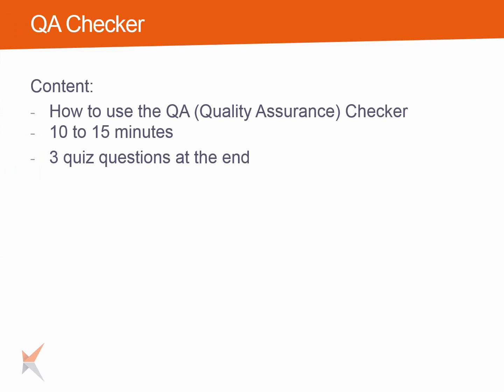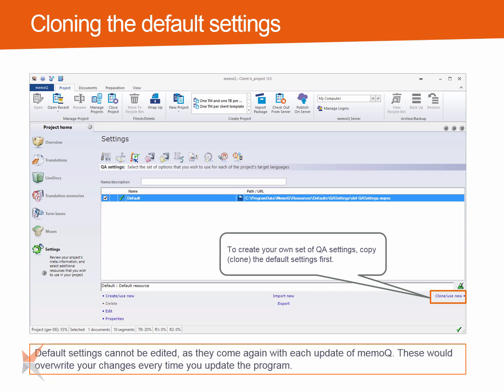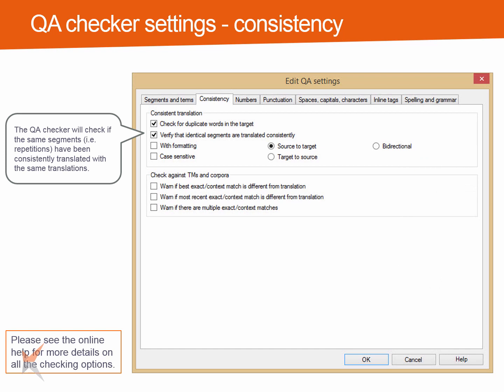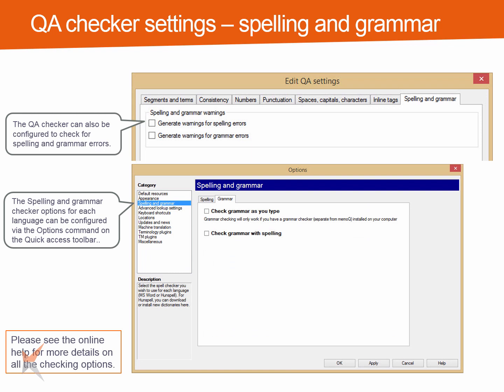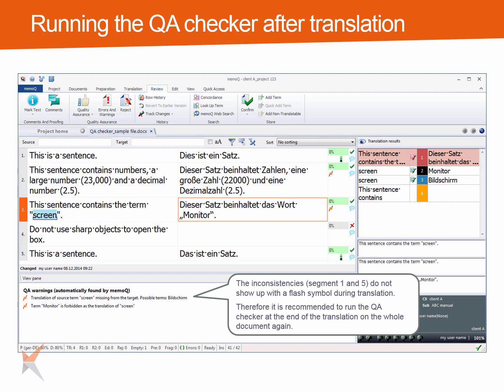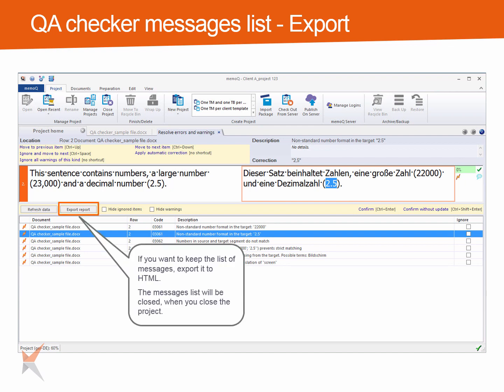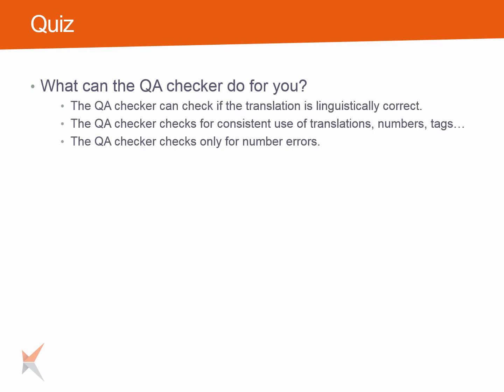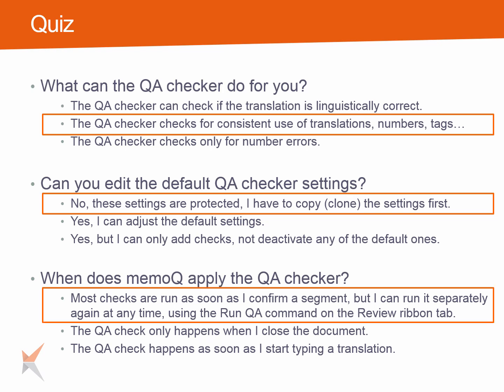memoQ Introduction Module 5 - QA Checker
This module will include the following:
Set up the QA checking options
Run the QA checker on a document and work with the error list.

This lesson comprises a video created by Daniel Zielinski of Loctimize GmbH.